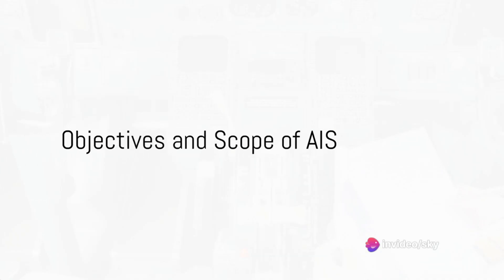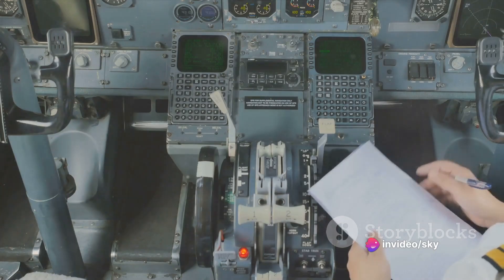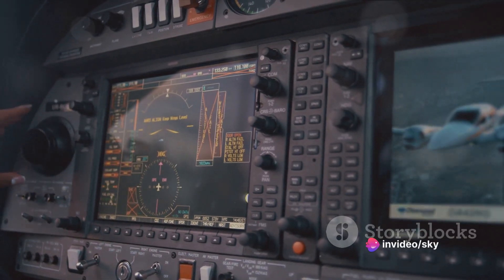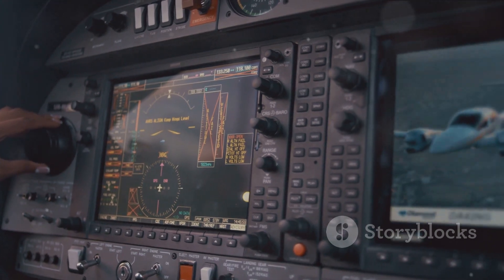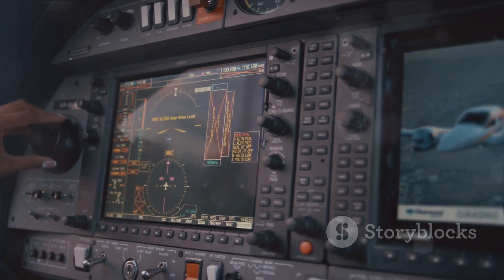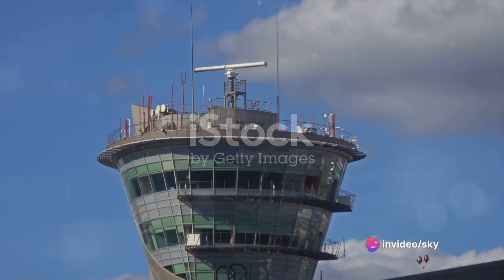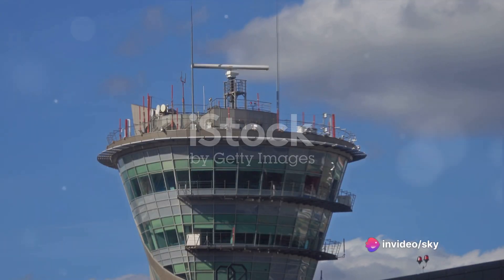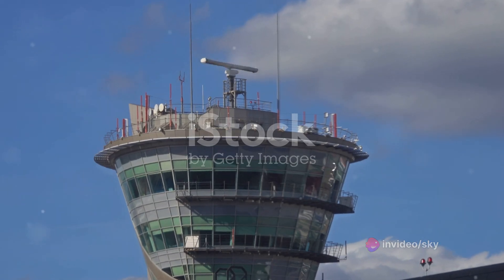ICAO Annex 15 Aeronautical Information Services: 5 Minutes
ICAO Annex 15, known as "Aeronautical Information Services," establishes standards and recommended practices for the management and dissemination of essential aeronautical information crucial for safe and efficient international air navigation. Originating from the Chicago Convention's Article 37, Annex 15 has evolved over time to adapt to technological advancements and operational requirements. It applies to all signatory States and encompasses various components such as Aeronautical Information Publications (AIPs), Notices to Airmen (NOTAMs), pre-flight information, and aeronautical charts. The introduction of the Aeronautical Information Regulation and Control (AIRAC) system ensures the regulated publication of significant changes, enhancing consistency and predictability for airspace users. Quality management systems are mandated to ensure the accuracy and reliability of aeronautical information, minimizing safety risks associated with corrupt or erroneous data. Overall, Annex 15 underscores the vital role of Aeronautical Information Services in supporting aviation operations worldwide and maintaining the safety and efficiency of air navigation.

OUTLINE:

00:00:00 Introduction to Annex 15
00:00:28 Objectives and Scope of AIS
00:00:50 Organization and Management of AIS
00:01:10 Aeronautical Information Publications (AIPs)
00:01:30 Notices to Airmen (NOTAMs)
00:01:53 Pre-flight Information Bulletins (PIBs)
00:02:13 Aeronautical Information Management (AIM)
00:02:32 Quality Management Systems (QMS)
00:02:47 Electronic Aeronautical Information Services (eAIS)